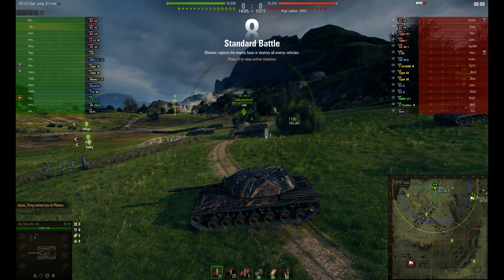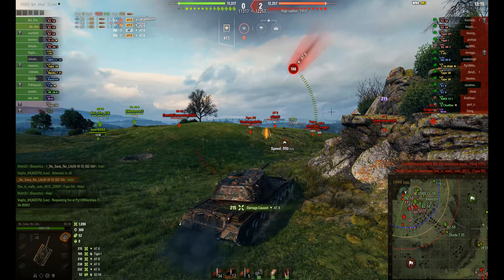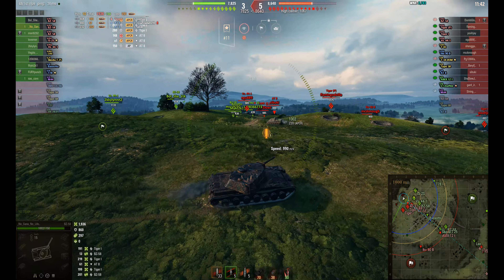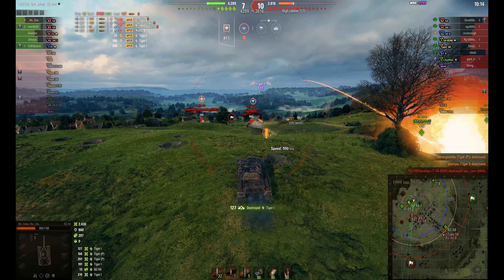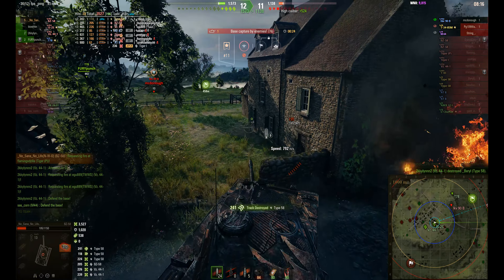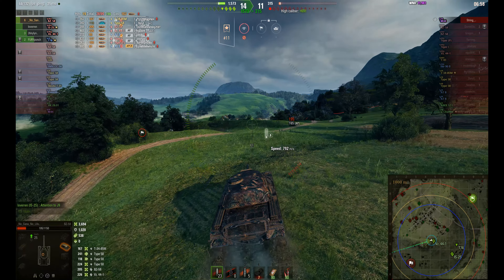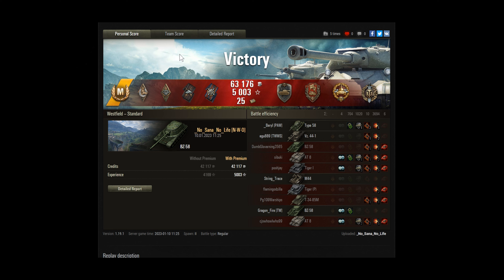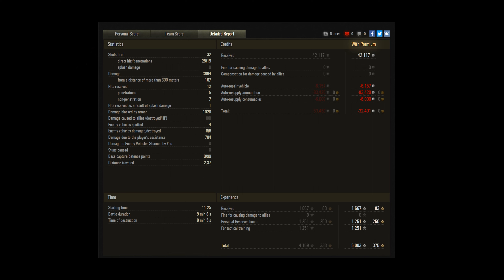BZ-58 Ace High Caliber Top Gun 3.7K 6 Kills ft No_Sana_No_Life